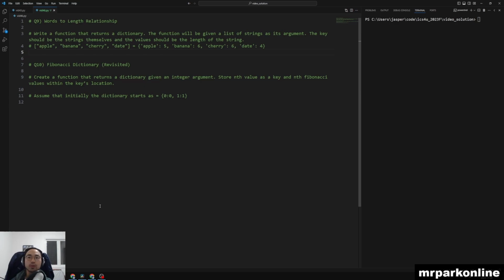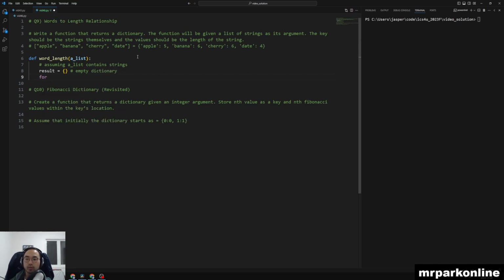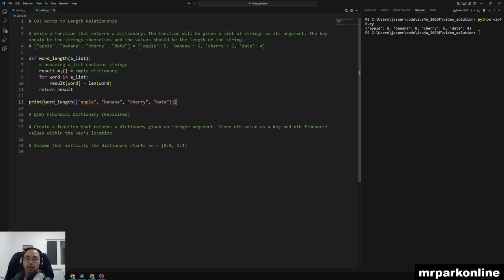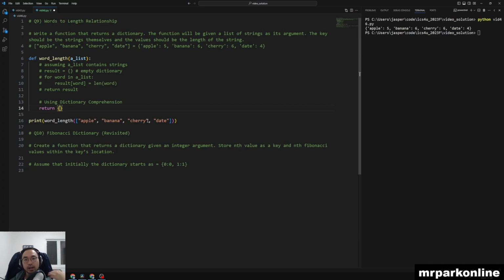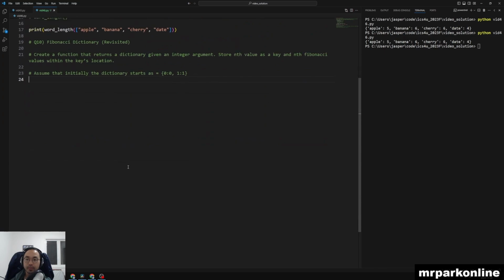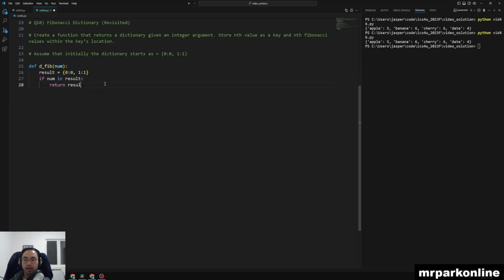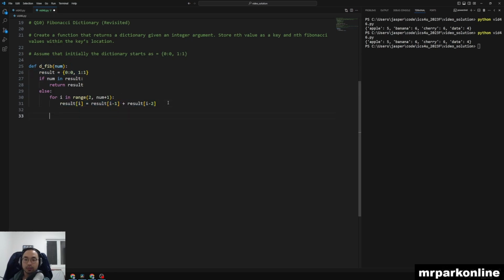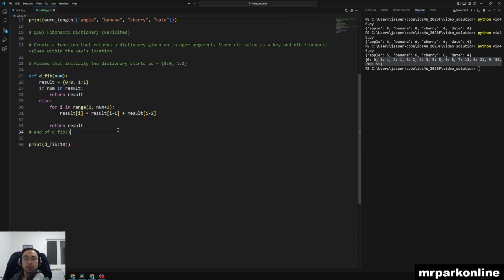Word to Length Dictionary & Fibonacci Dictionary | Sets & Dictionaries in Python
Time Stamps
[0:00] Word To Length Relationship Dictionary
[3:53] Fibonacci Sequence Using a Dictionary

Computer Science

ICD2O
ICS3U
ICS4U